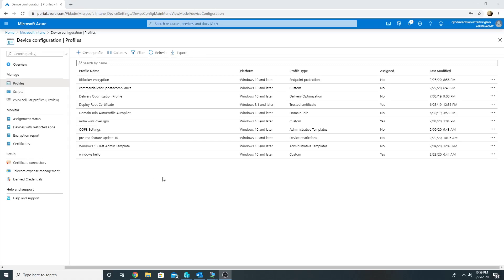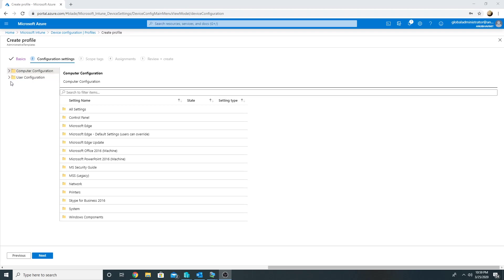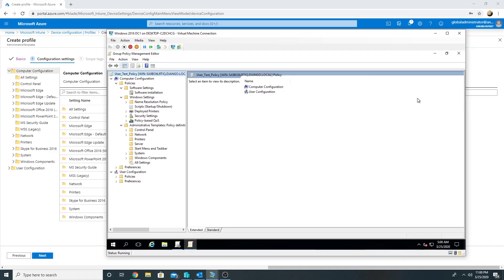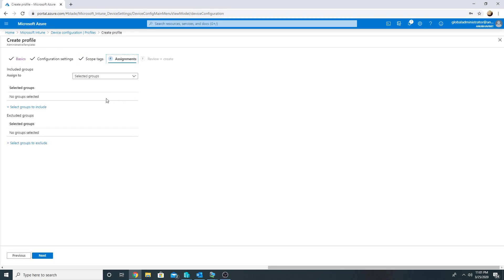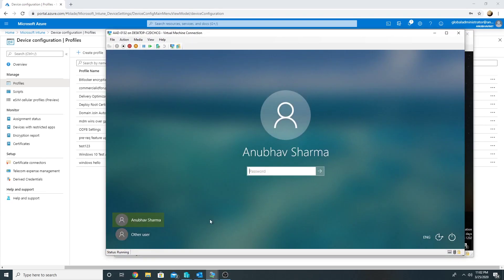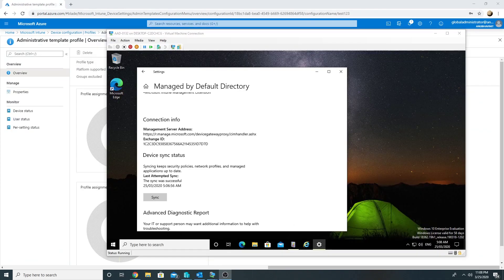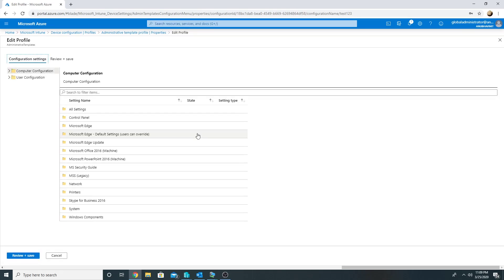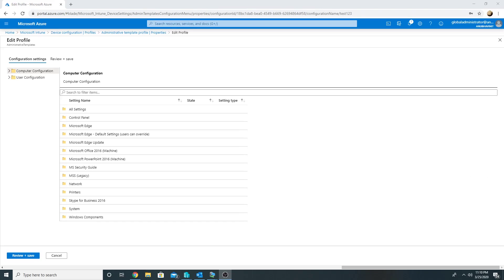Apply Group Polices on Windows 10 Machines using Intune demo.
In this video we see a recent change wherein group policy settings are listed in Intune in a hierarchical structure. We also se a small demo where we apply policy to both on-prem AD joined and Azure AD joined Windows 10 machine for IE home page.